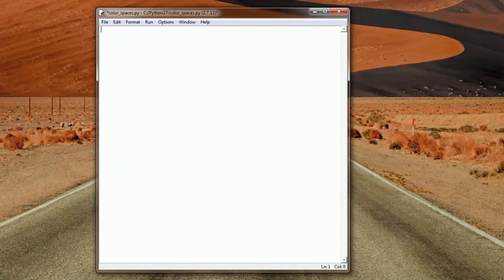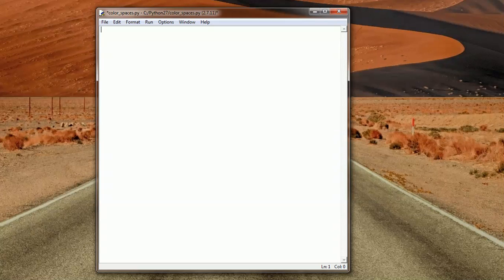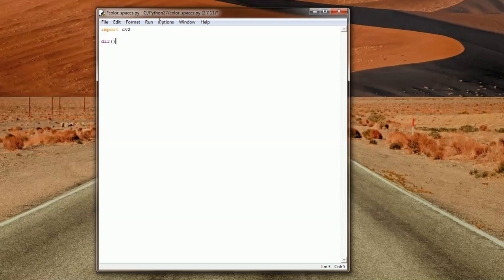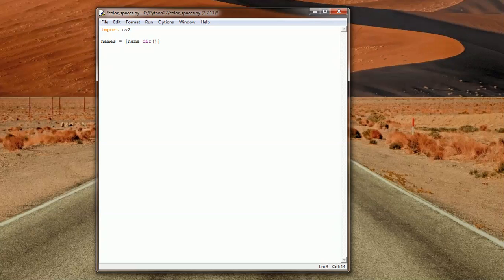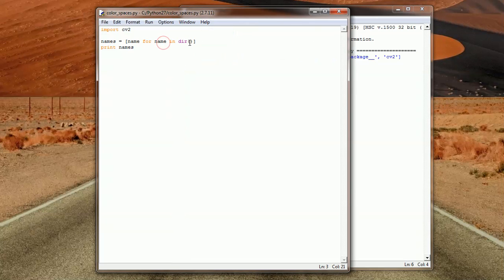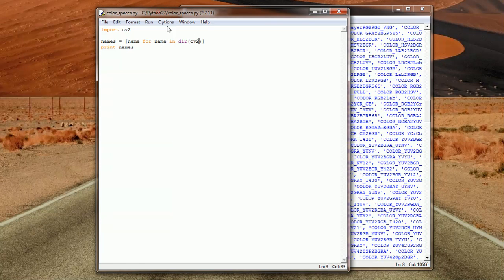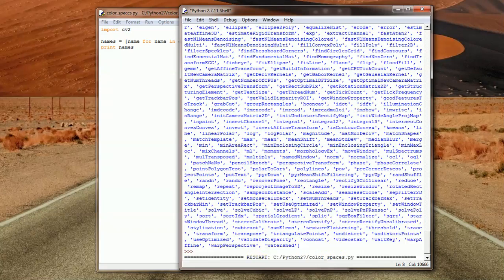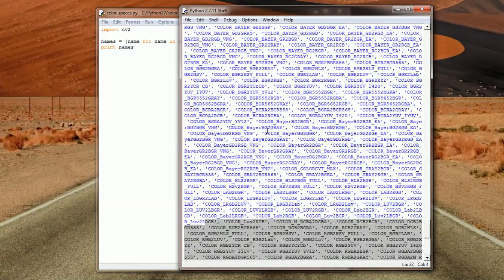OpenCV3 Tutorials 10 Getting list of COLOR Flags in OpenCV using Python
This video tutorial walks through obtaining list of flags in opencv. Specifically COLOR flags. You can use similar approach to obtain other flags as well.
This is a good approach to know the existing possibilities.